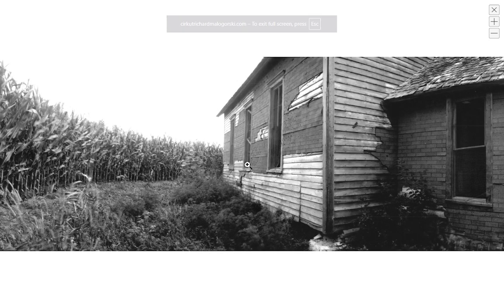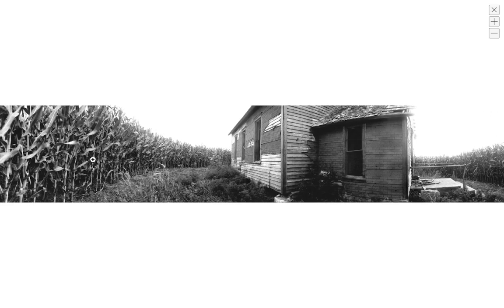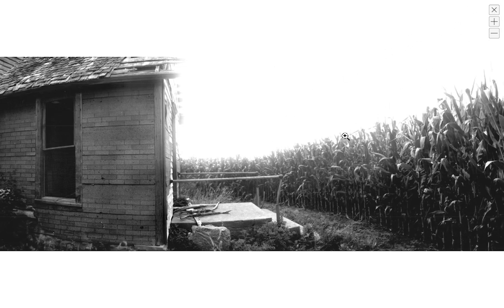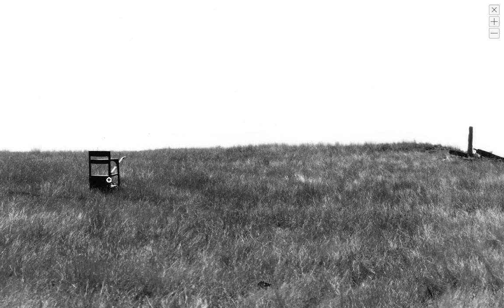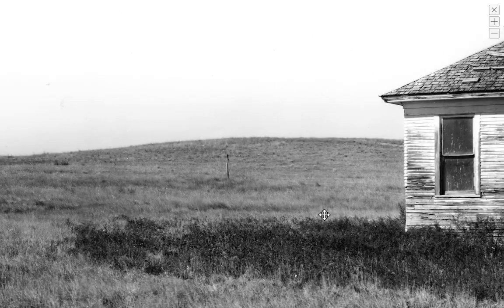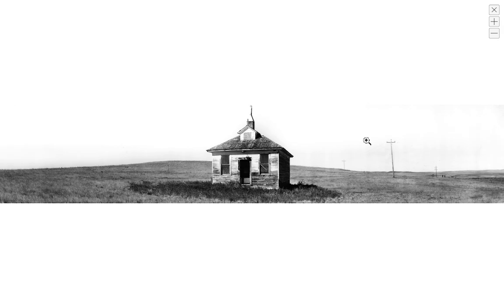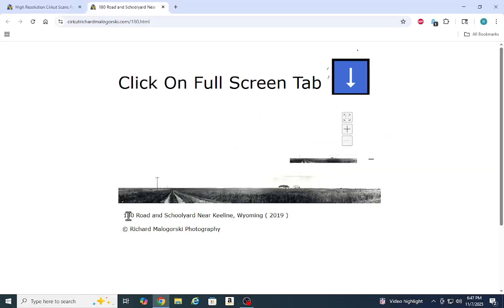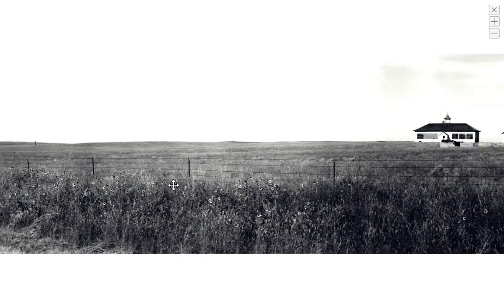Cirkut Camera Cirkut Outfit Images Richard Malogorski no 24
Here I am describing several images from my website. I have been using a no.8 Cirkut since 1995.